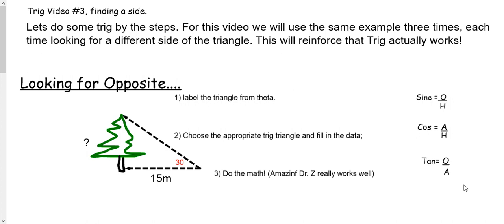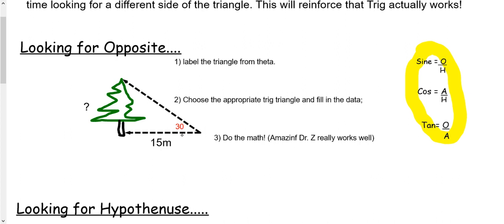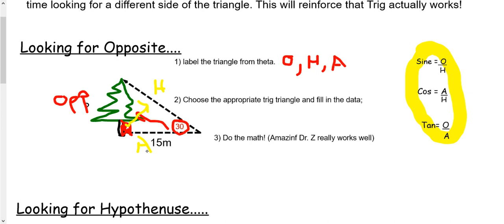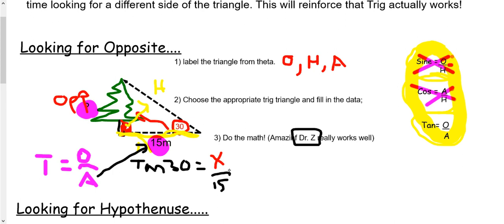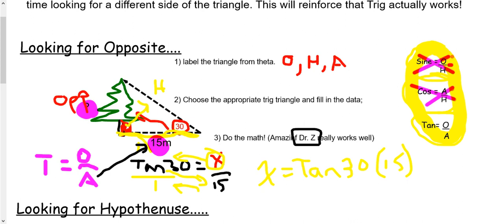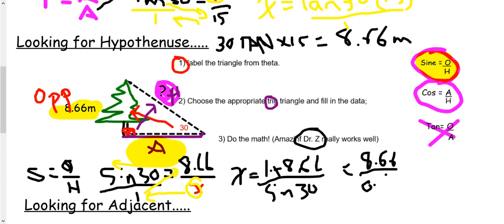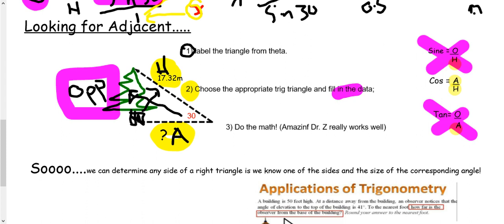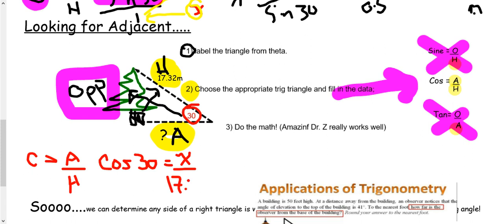Mr. Chambers explains, trig video lesson #3 finding the side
This third of four videos will explain how to find a missing side using the three trig ratios.